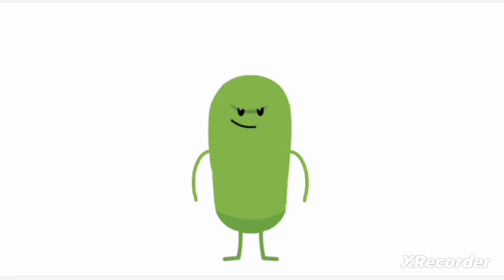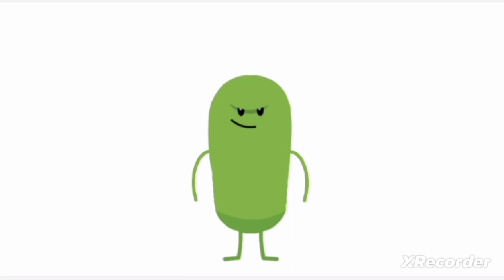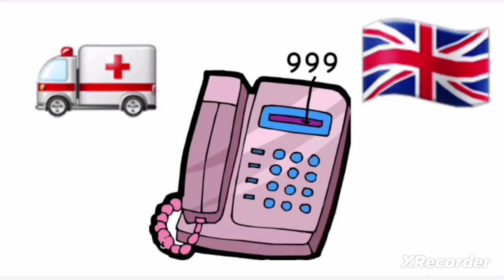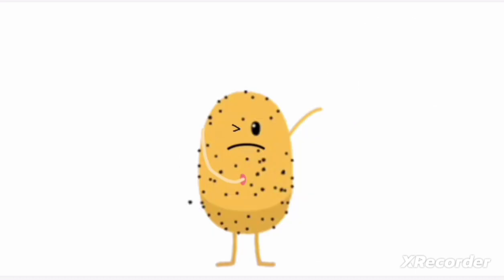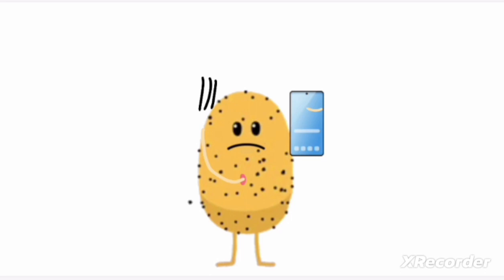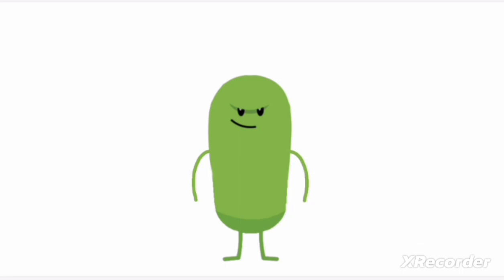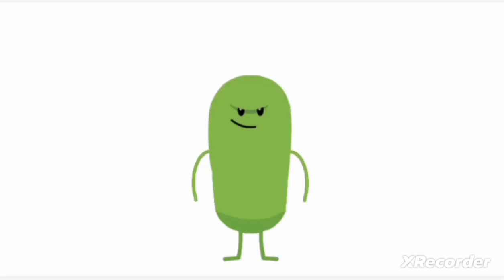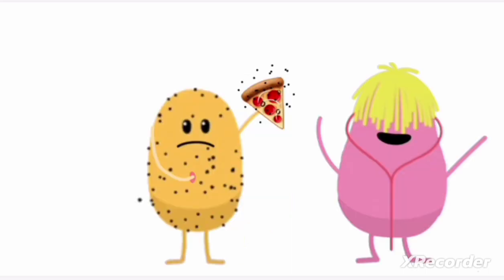Stabbed meme dumb ways to die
Bean that I used
Numpty
Pillock
Dippy
Stupe
Clod
Numskull
Calamity
Doofuss
Stumble